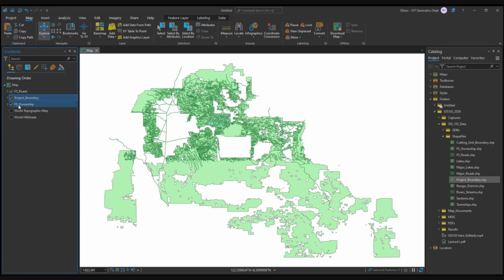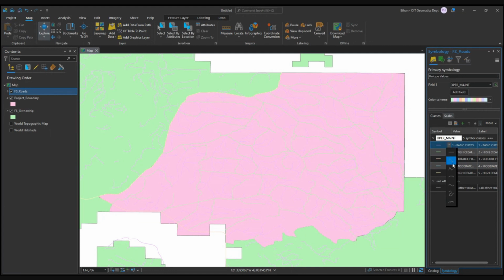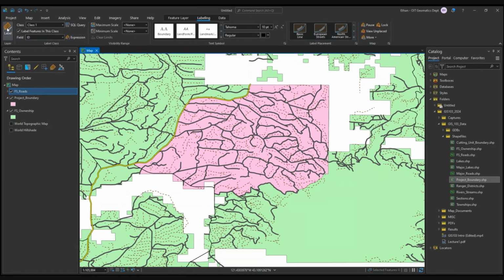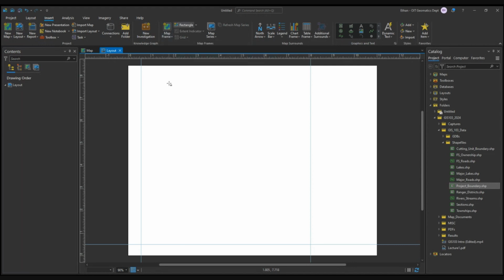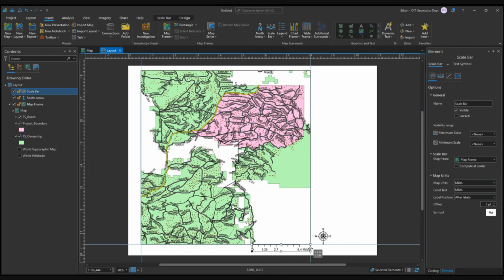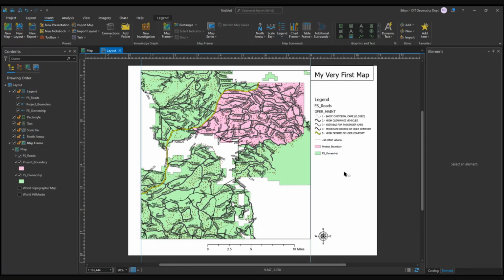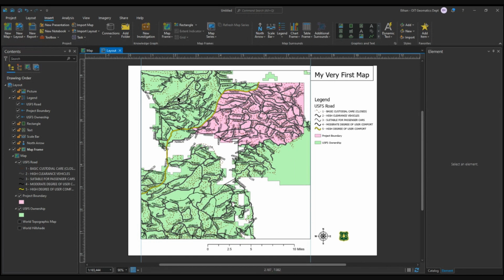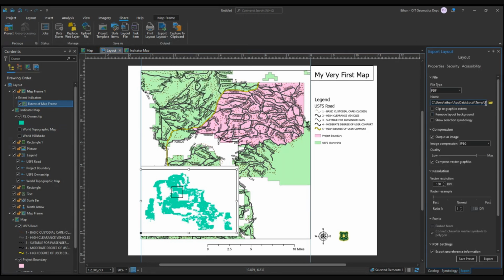GIS103 Layouts Exercise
Exercise for creating Layouts